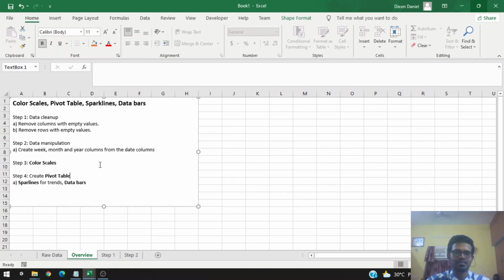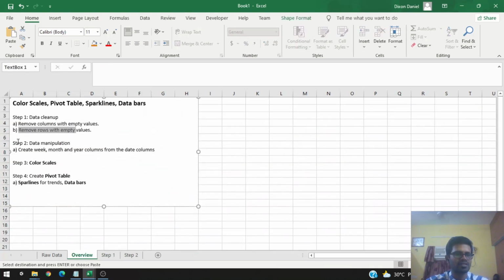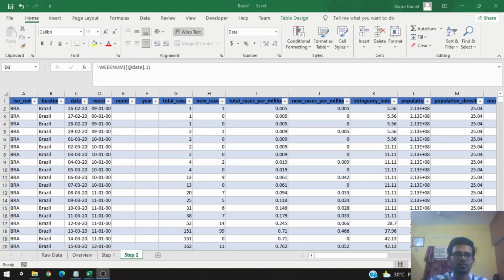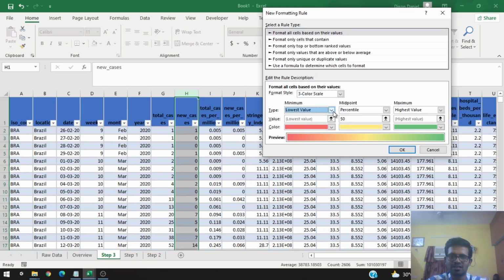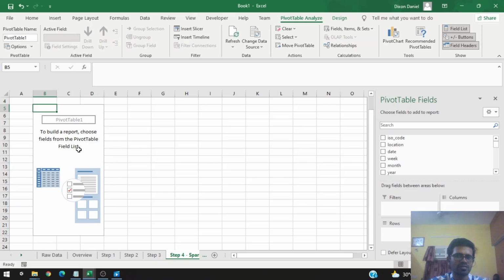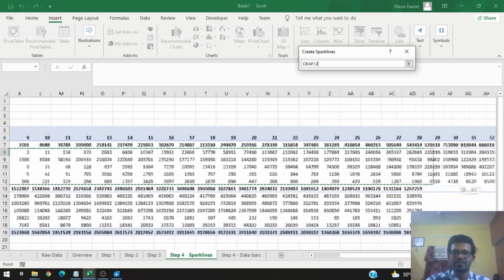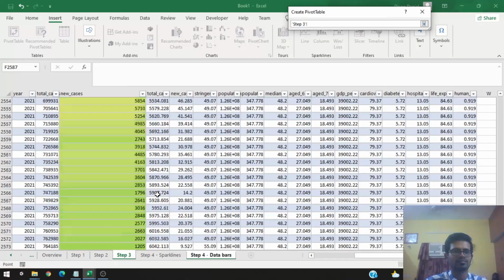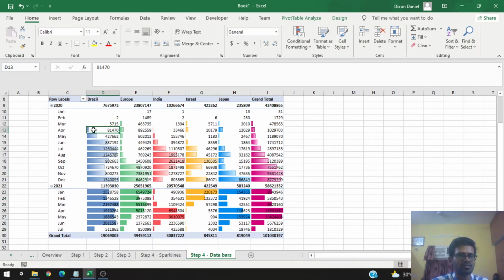L17: Prepare the data: data aggregation | pivot tables & visualizations with COVID-19 dataset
Video Overview
 Unlock the power of Excel for data analysis.In this lecture, you’ll learn how to aggregate and summarize data using Pivot Tables and then enhance insights with visualization tools such as color scales, sparklines, and data bars. Using a real-world COVID-19 dataset, we’ll cover data cleanup, creating time-based columns (week, month, year), and building clear visual representations to uncover trends and patterns. This session is designed to give you practical, hands-on Excel techniques for better analysis and reporting.